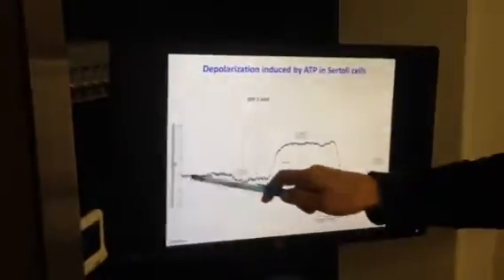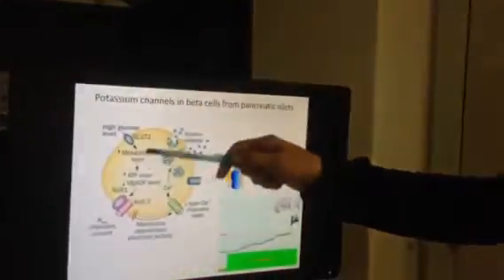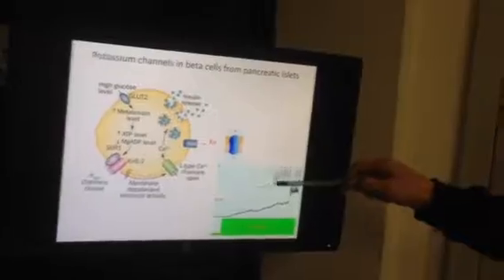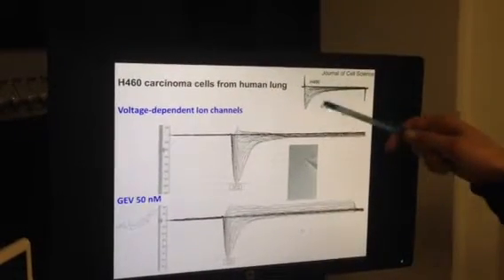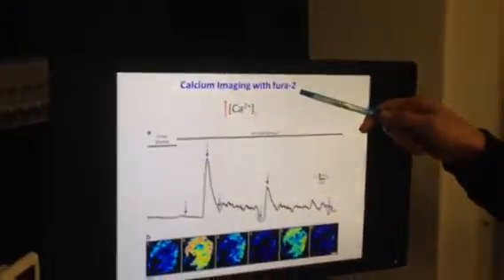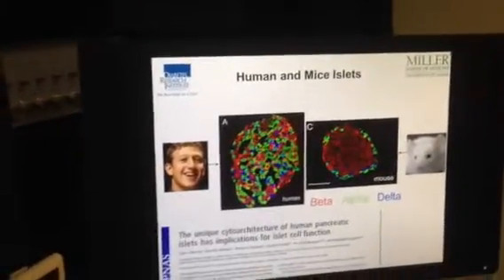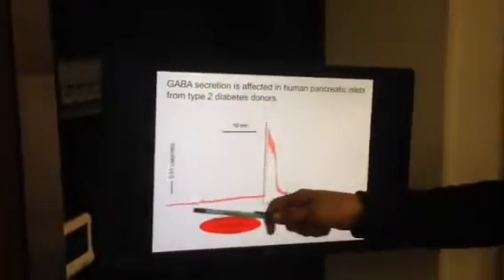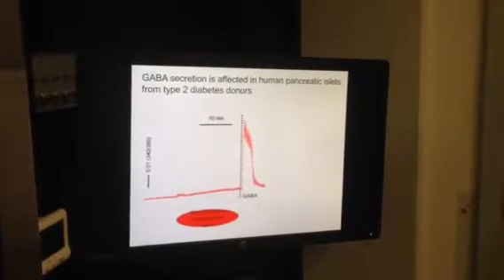Patch-Clamp 3 Lab Nubiocel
Patch-Clamp and Calcium Imaging overview